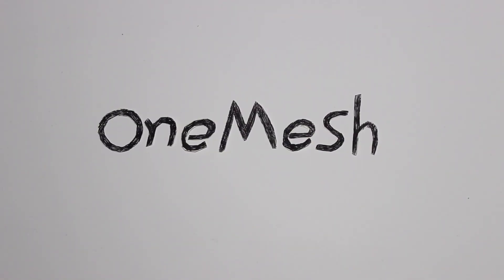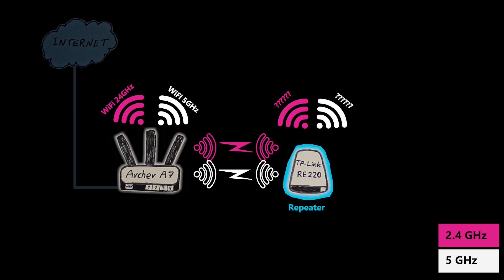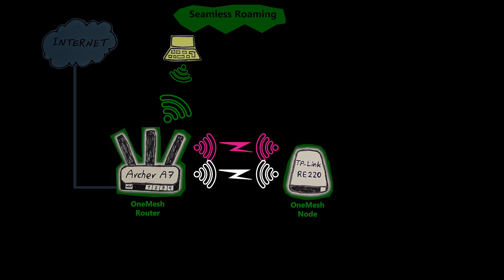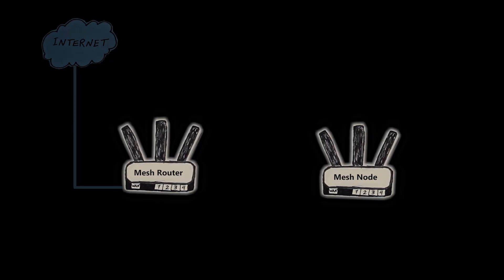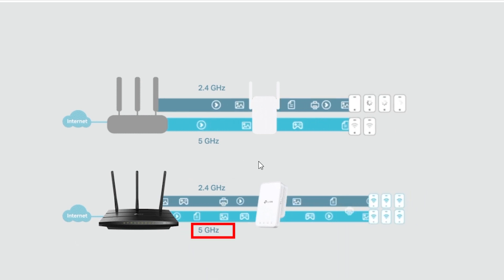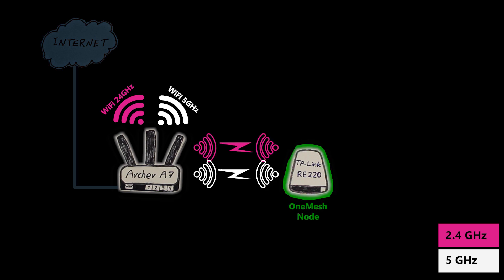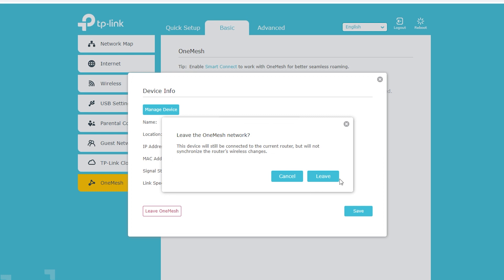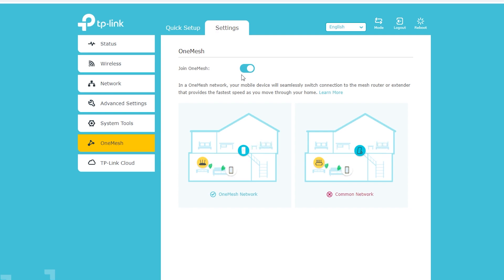What is TP-Link OneMesh? How to configure it?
Devices used in this video:
►TP-Link Archer A7 Wireless Router:
►TP-Link RE220 AC750 WiFi Extender

BitCoin : bc1qd29pzpcr4gpym45eyexpl3q8904fvyrzmjd2xc
Ethereum: 0x0167f6E048E5996d0B67dE38DC8d533a84f67a6F
Litecoin: ltc1qj0f4j2yuucpmgyafuguv3hxmvd976rmqw5xagt
Stellar: GDS34N36NE3ZB5YECWAGUGYGELIDLXS3AOMRP5WMHJ5K3YFCIFRKNZLH

1-Please do not make any changes to your network or Internet connection based on the information in this video. I do not accept any responsibility or liability for any loss or damage of whatever nature (direct, indirect, consequential, or other) which may arise as a result of your use of the information in this video. This will help my channel, so thank you for using my links!